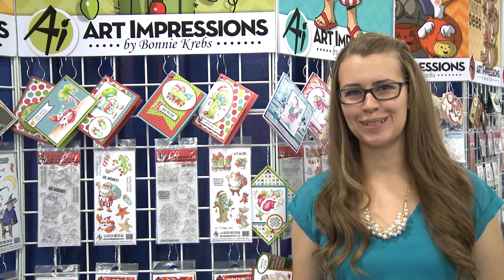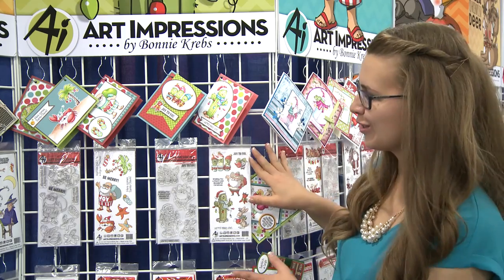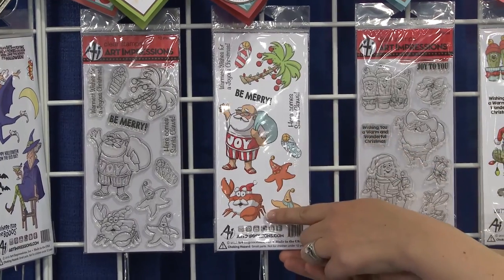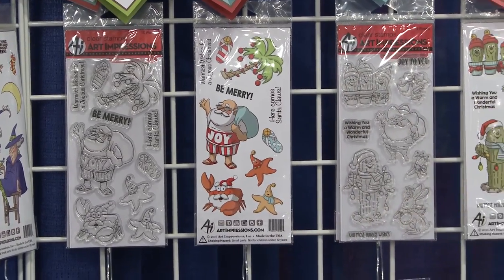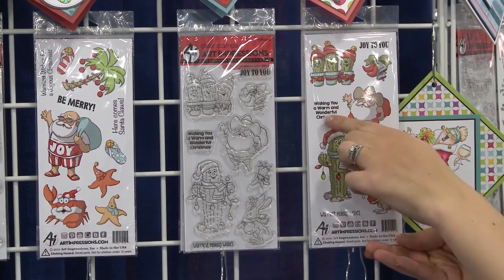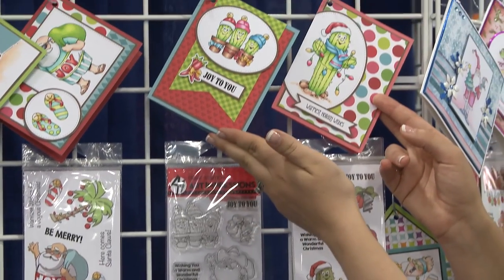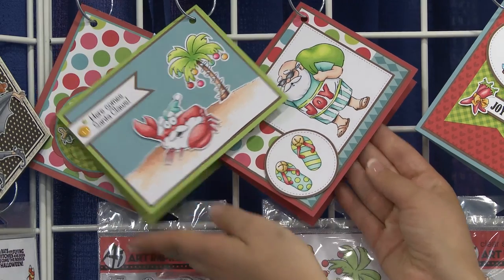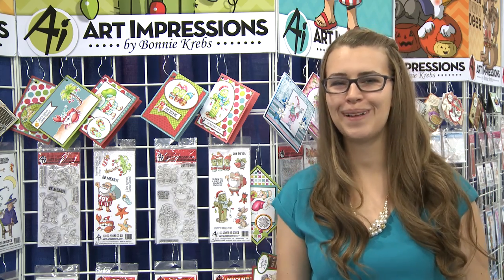Latest & Greatest at SPC 2016: Warm Christmas from Art Impressions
Kate Swanson from Art Impressions introduces their fun new holiday sets called Warm Christmas. Visit artimpressions.com for more info!